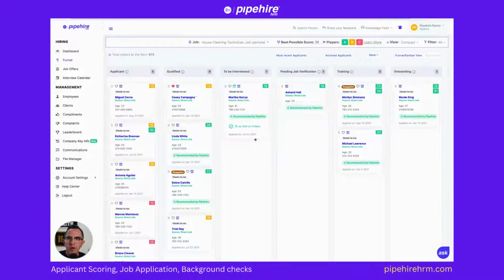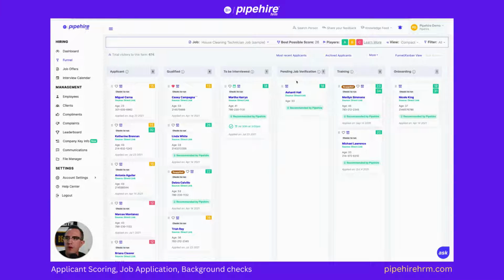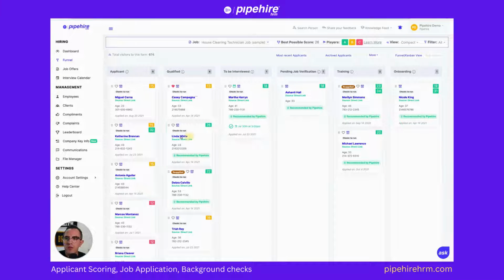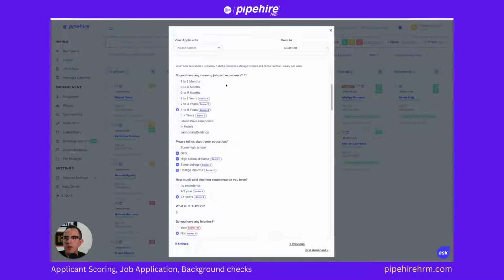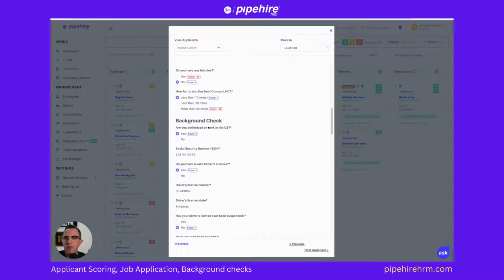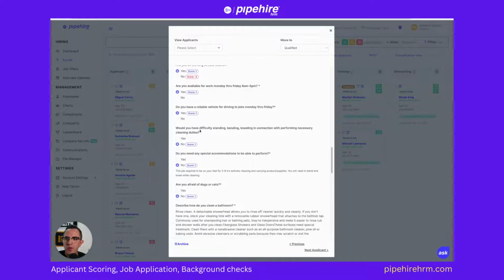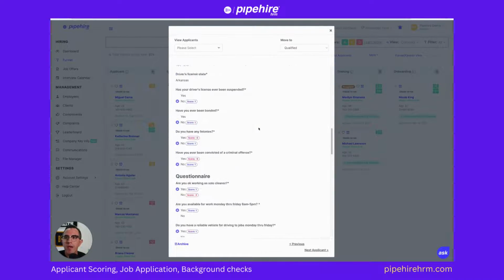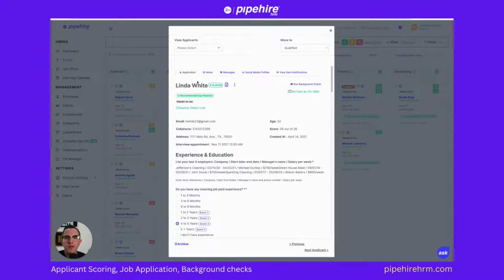Tutorial - Hiring: Job applicant automated screening for Home Service companies.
In this video you will learn how the Pipehire platform for home services works. You will learn how to:

1. Understand Pipehire's automated scoring system A,B,C.
2. How to view/review a job applications
3. How to add notes to your job application.

 Are you trying to grow revenue and headcount in your home service business? And want an organized and streamlined way to hire, manage and retain employees?

If yes.